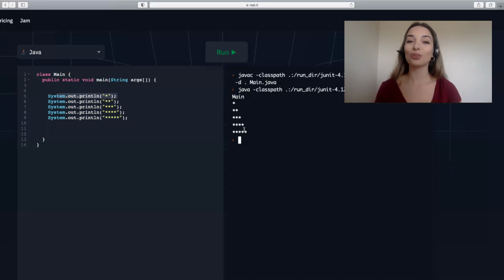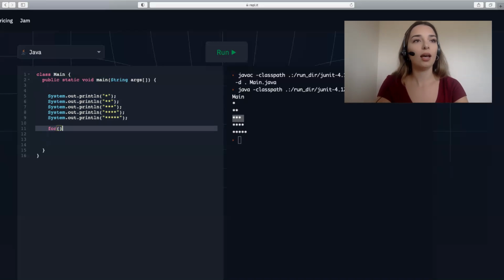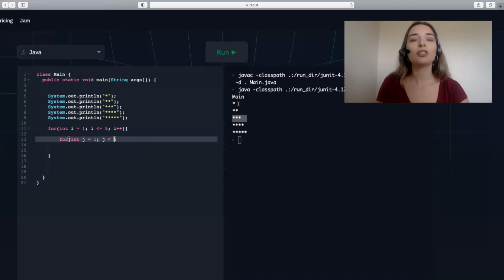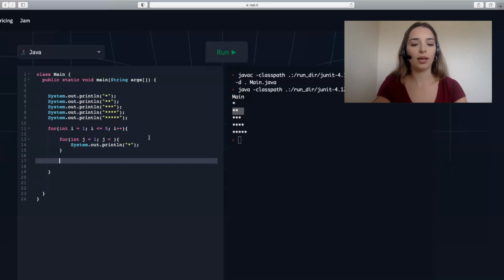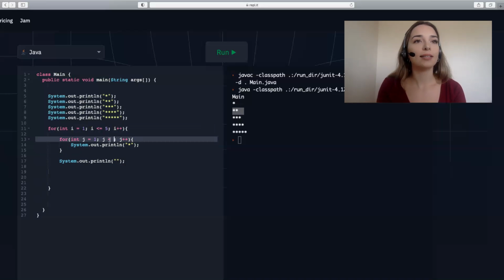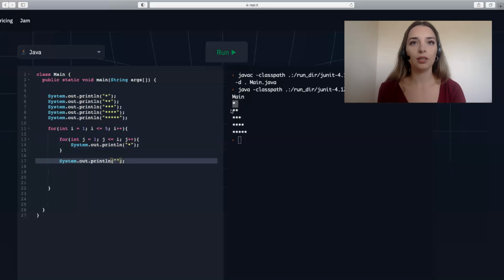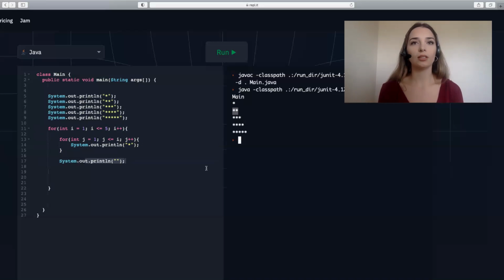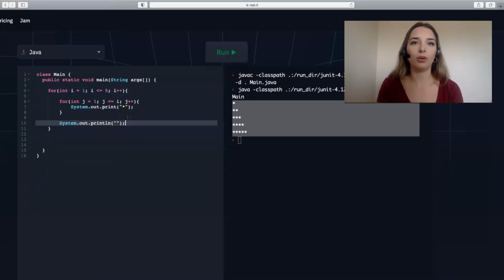40 Introduction to Programming (JAVA) Nested Loops Coding Example 3